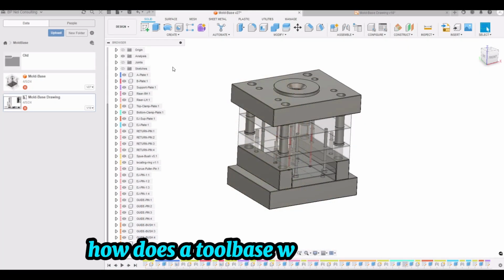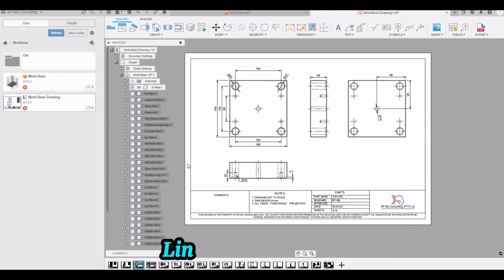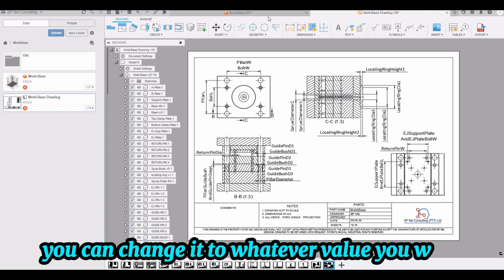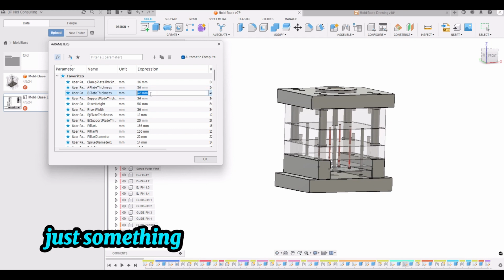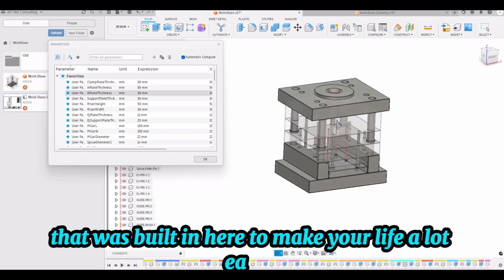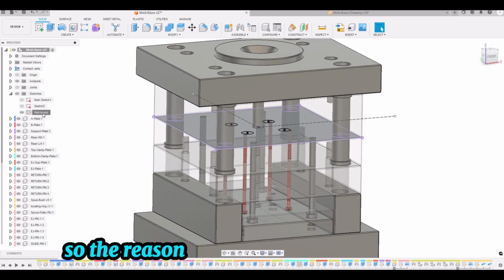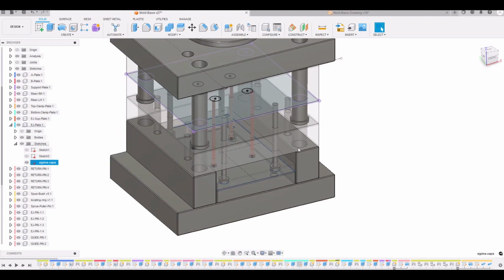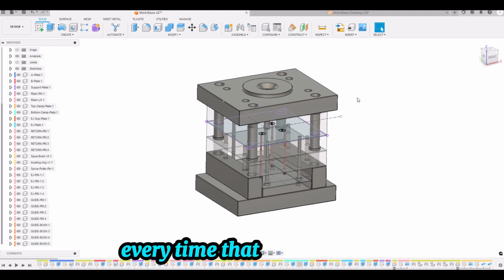Master Mold Design With Fusion 360 - The Ultimate Template!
Save countless hours on your mold design with our Fusion360 mold design template!

Our standard "3 Plate" Toolbase includes both 3D models and 2D drawings. Designed specifically for tool designers and injection mold toolmakers using Fusion 360, this template is a game-changer.

Driven by parameters in Fusion 360, you can create any tool size with just a few clicks. Plus, all 2D drawings update automatically with any model changes, streamlining your workflow and significantly reducing design and drawing time.